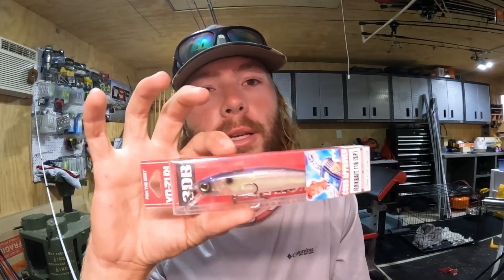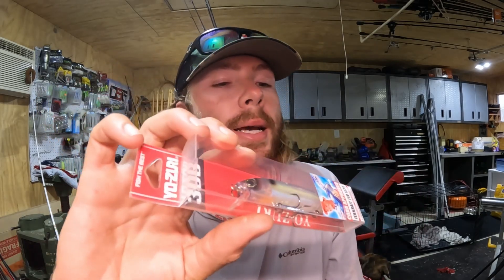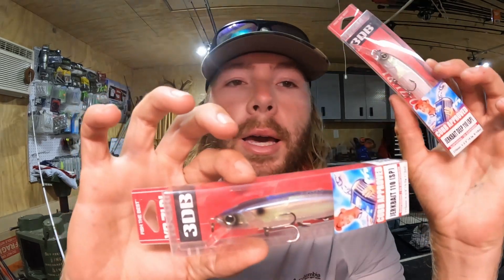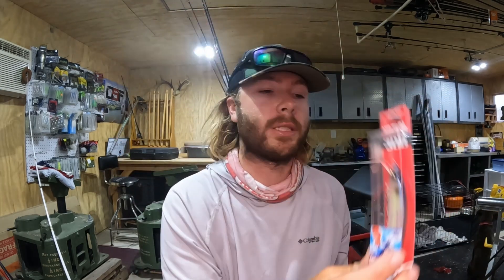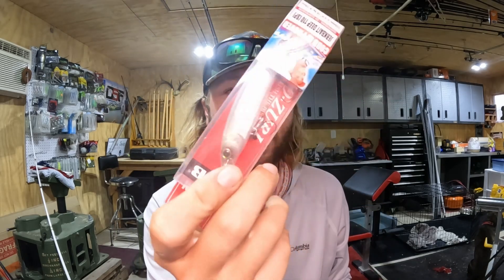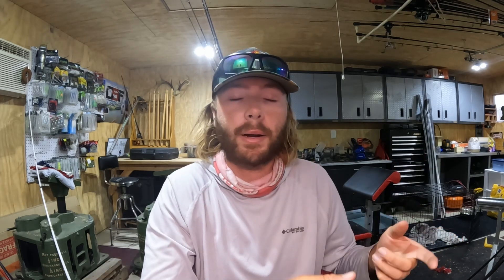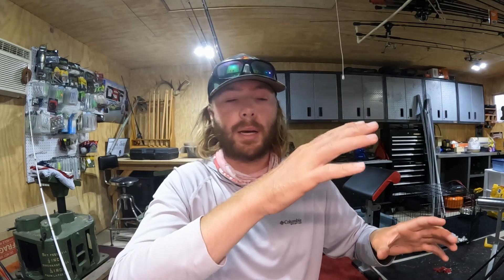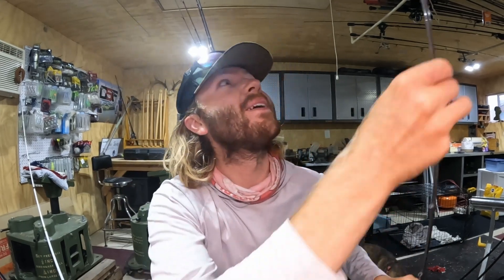Tackle Tip: Jerkbait Grass Fishing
to get 10 percent off your next order